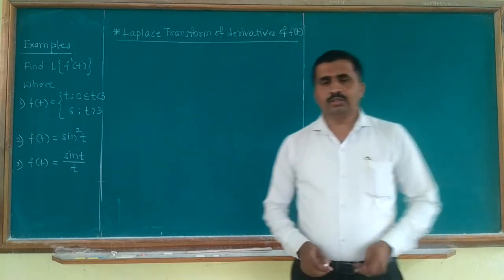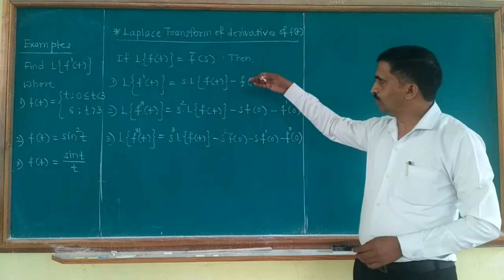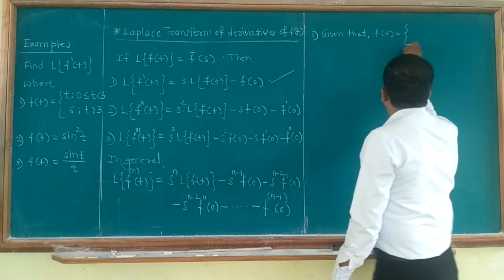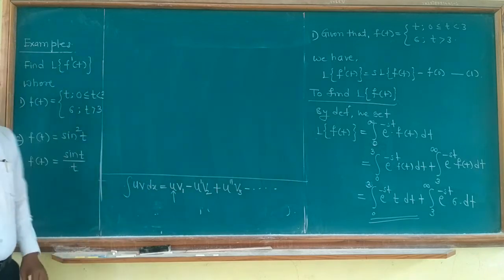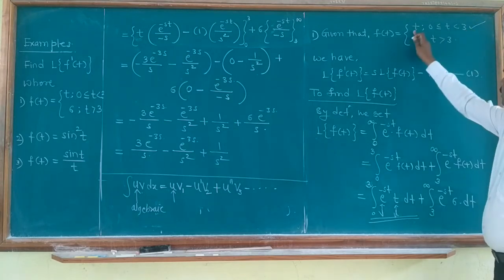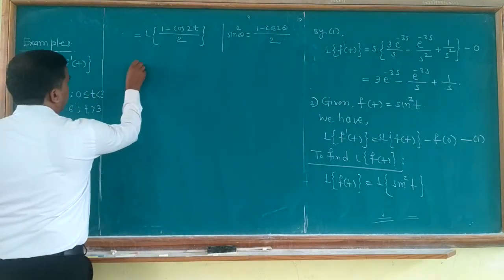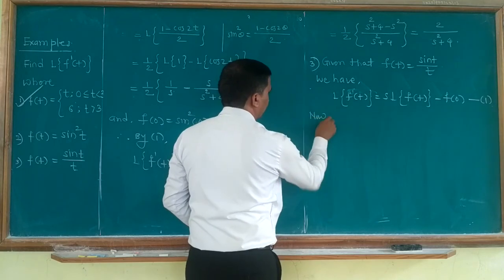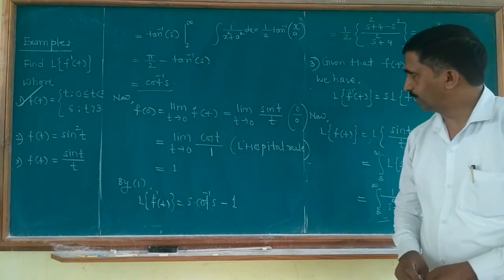Laplace transform of derivatives and Examples |Lec-09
In this video, Laplace transform of derivatives and examples are discussed. After watching this video you can find Laplace transform of derivatives of given functions.